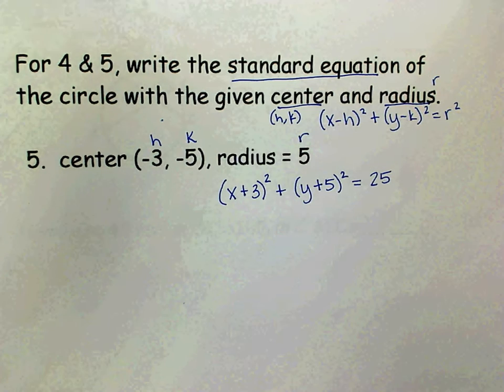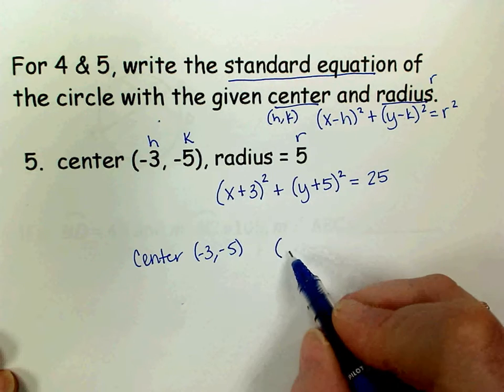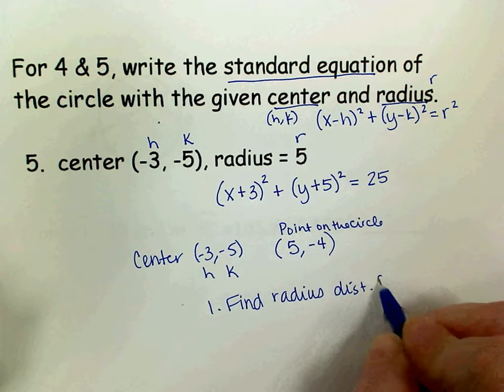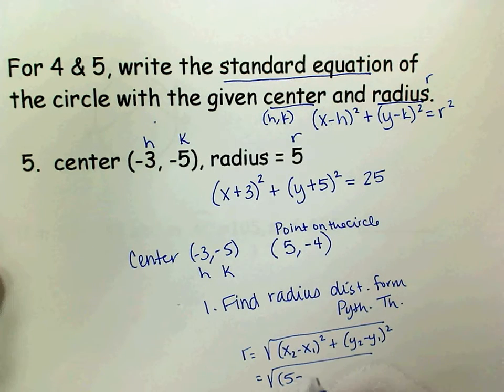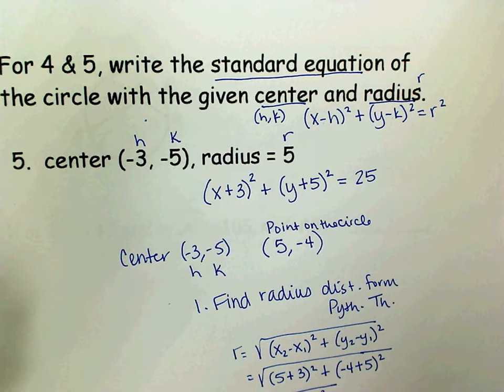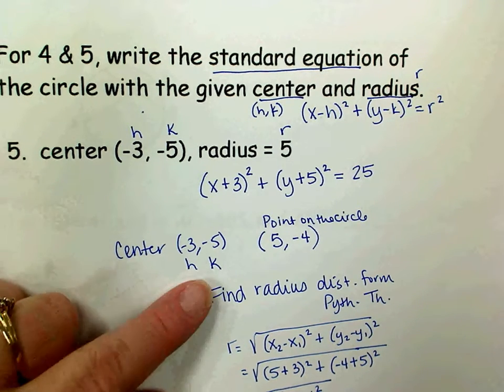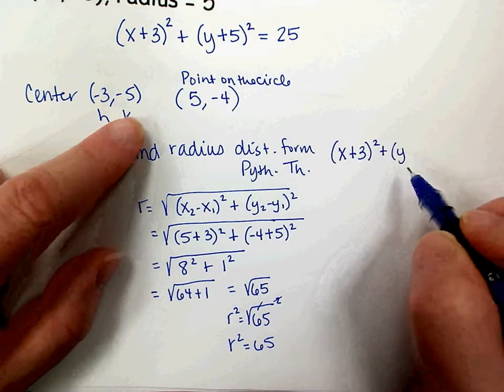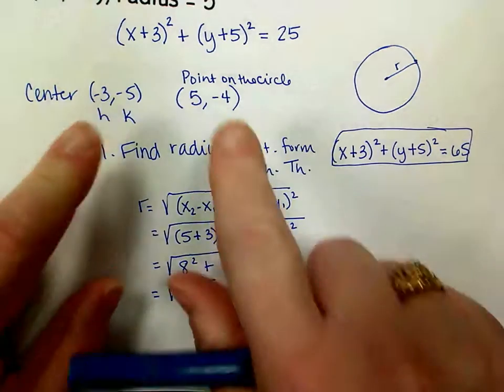Sem 2 Test SG EXTRA